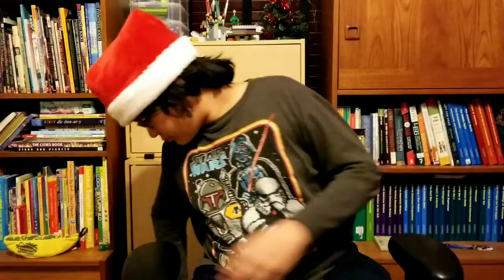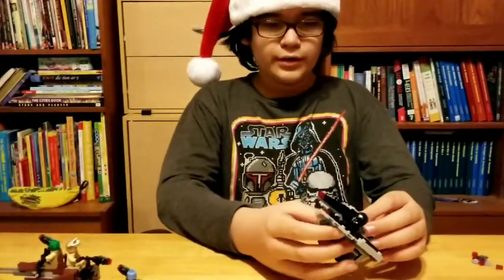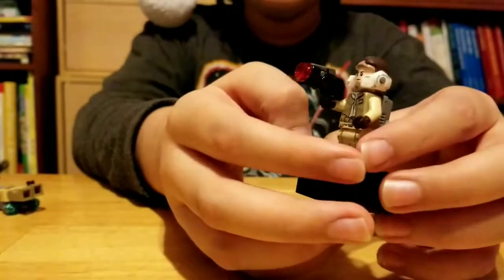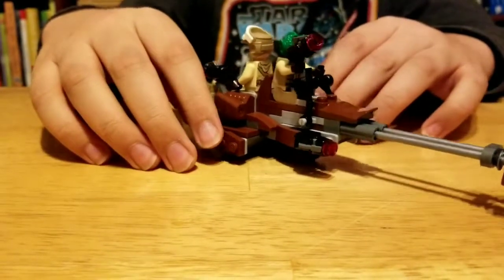Ten Days of Toys - Day 3: Lego Star Wars Pt. 1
Today we show you the Rebel Alliance Battle Pack and TIE Striker Microfighter